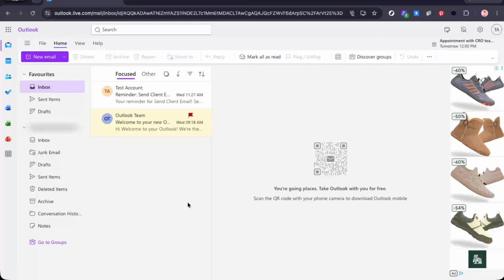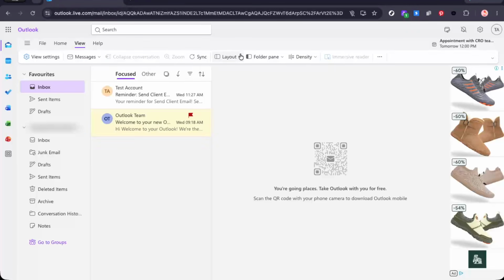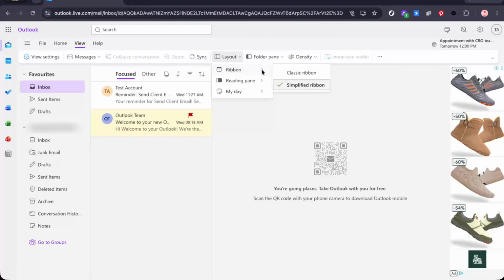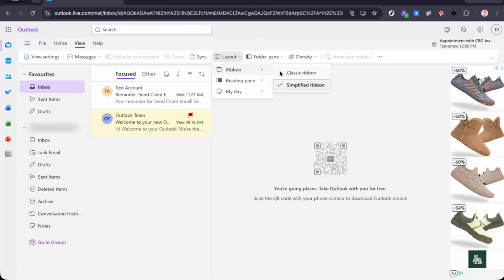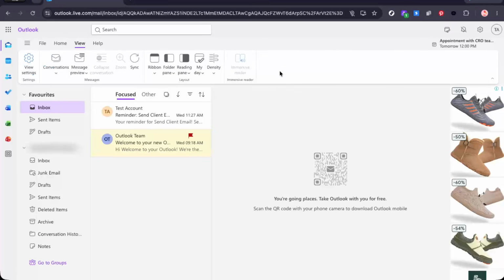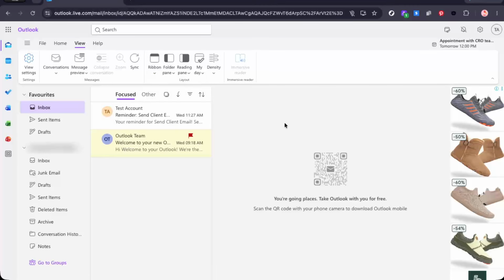How to Pin Ribbon in Microsoft Outlook (2026) | Step-by-Step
Learn how to pin ribbon in Microsoft Outlook so your toolbar stays visible every time you open the app. In this tutorial, you'll see exactly where to find the ribbon settings, how to lock it in place, and how to stop it from collapsing automatically. This works across the latest versions of Outlook, including the classic and new Outlook experiences. Whether you're using Outlook for work or personal email, this method takes less than a minute and keeps your workflow running smoothly. No technical experience needed — just follow along and your ribbon will stay pinned for good.